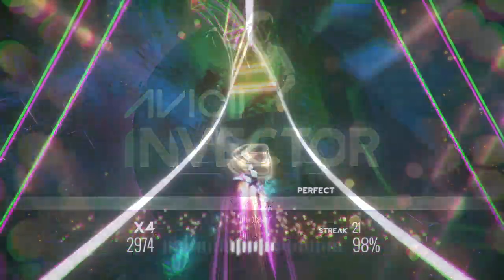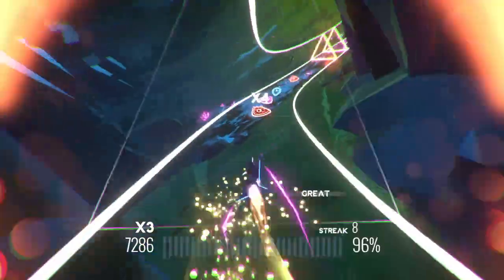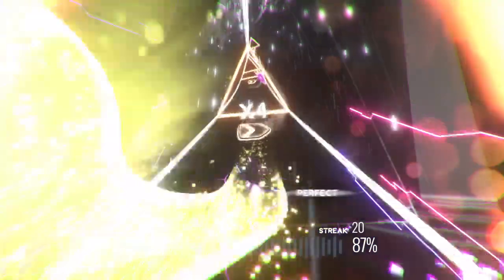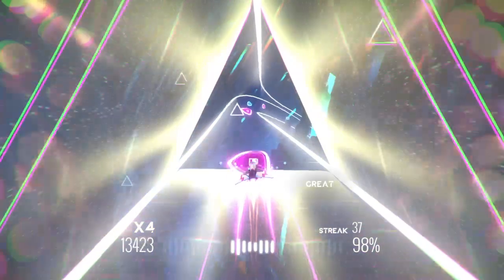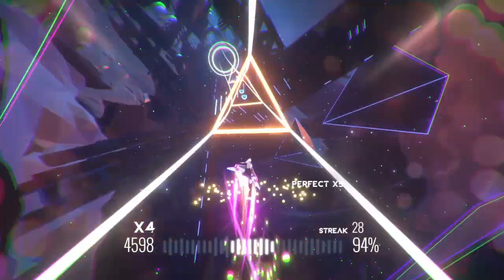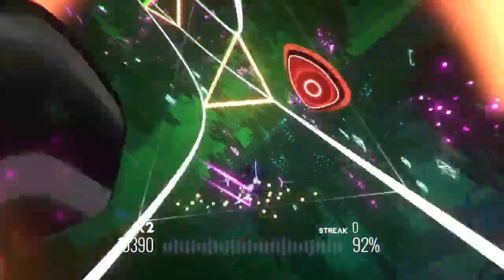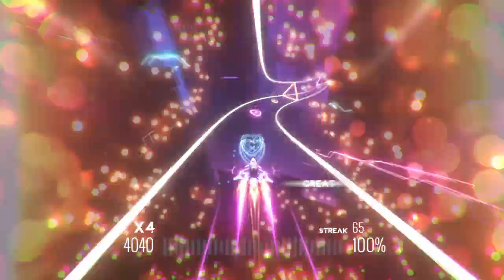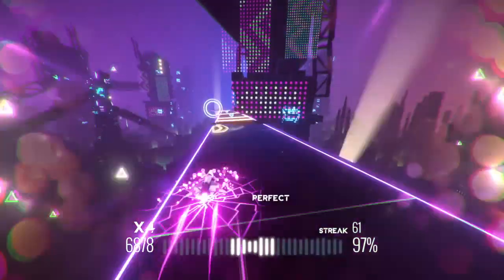AVICII Invector Review | Rhythm Action | 4 Player | Excellent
A visual update and three new songs makes this the definitive version of an excellent rhythm action game.